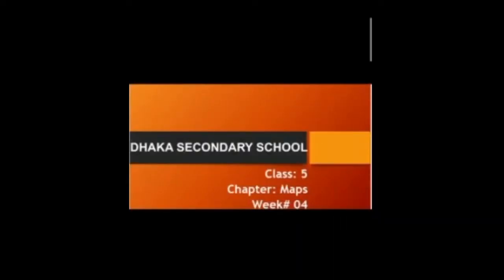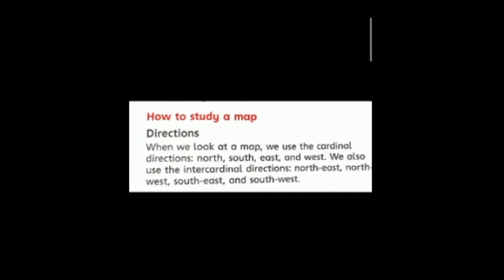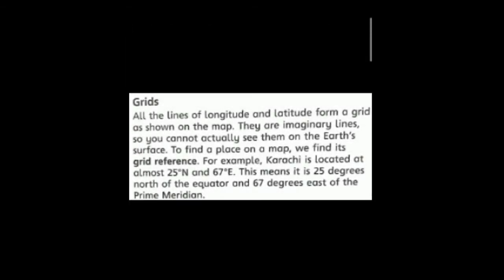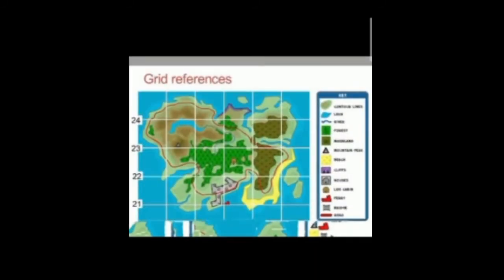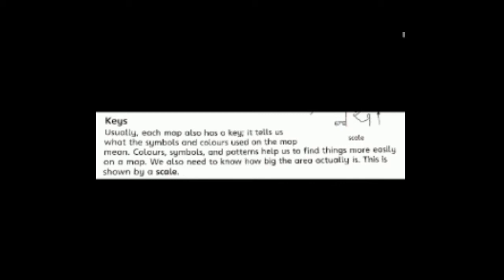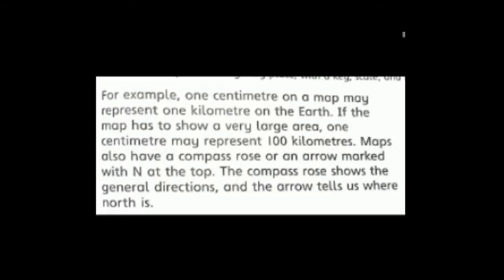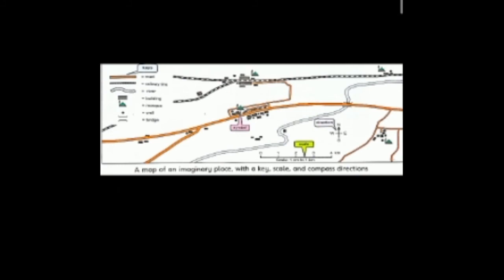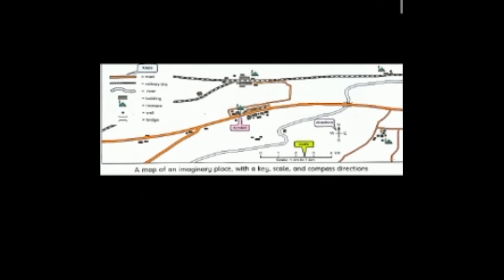Social Studies V Week 4 October | DSSNK